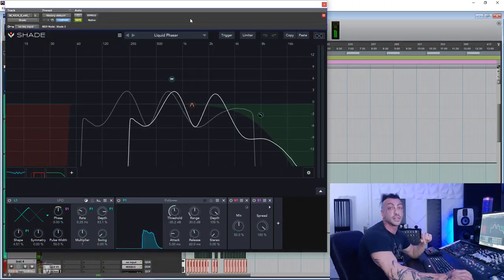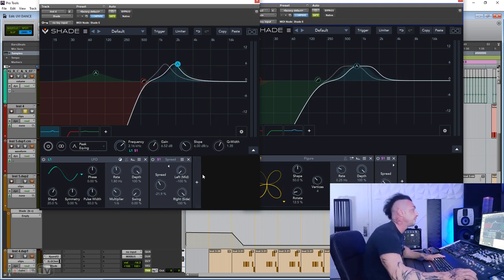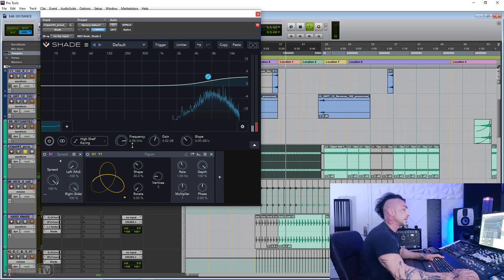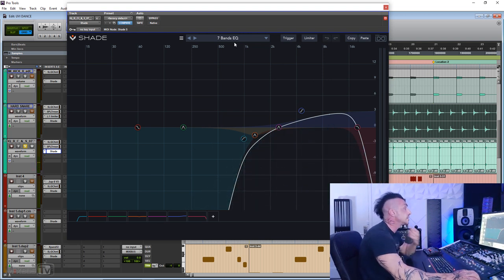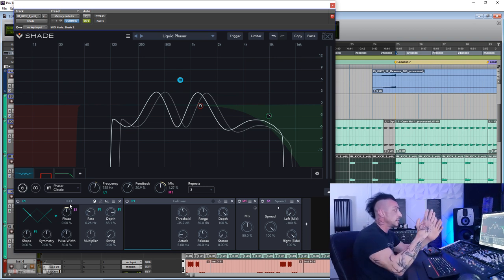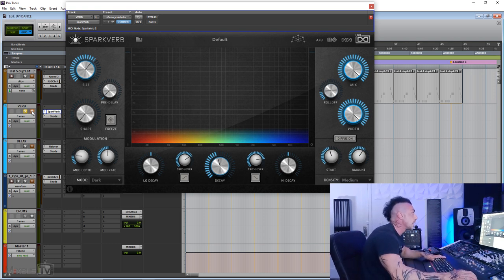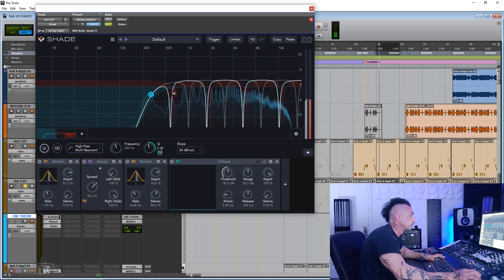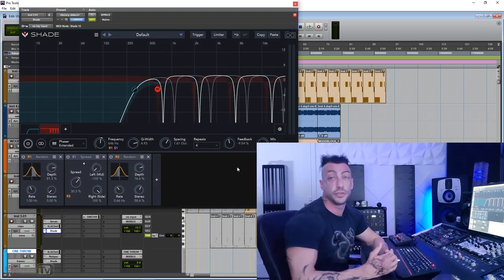Mixing With UVI Shade - New Tricks!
In this video David mixes a techno track with the new UVI Shade Equalizer plugin